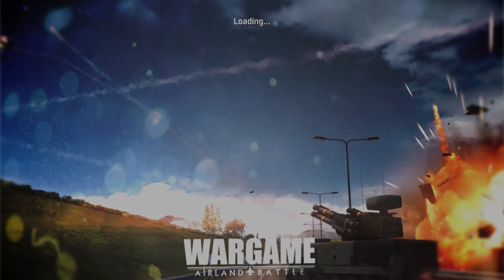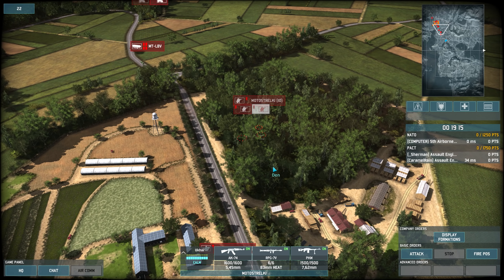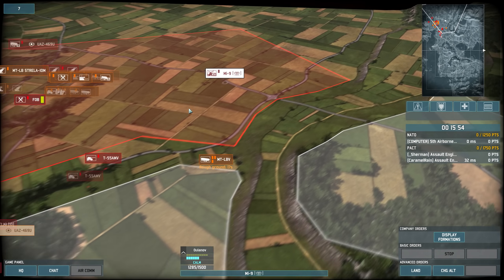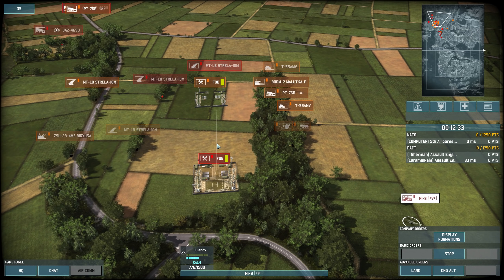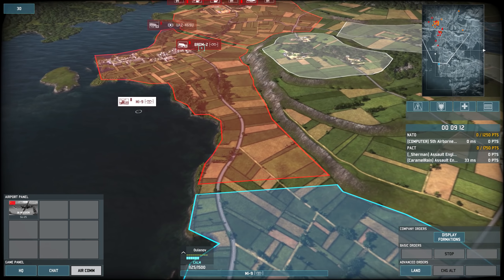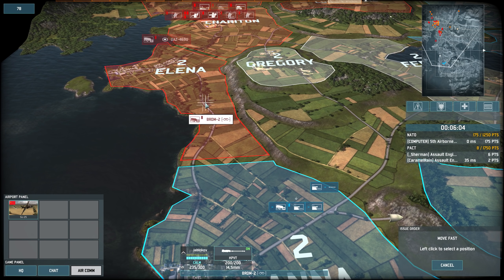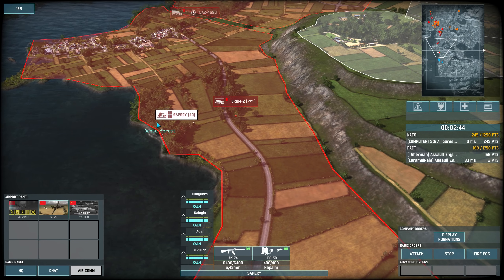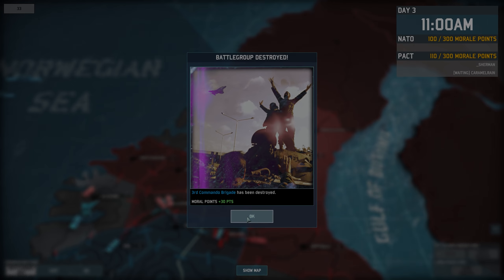SU-25 CONVOY OBLITERATION | Wargame: AirLand Battle | COOP Campaign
Finally decided to upload more of this ALB COOP Campaign; apologies for the long wait between episodes haha.. anyway we continue the conquering of Scandinavia for the glorious PACT!

●About Me
Hi! My name is Samuel, what's up? I am 25 years old and live in Canada (I am Dutch though!). Thanks for checking out my channel. I upload a wide variety of games in 1440p60, including but not limited to Battlefield 5, Men of War (Assault Squad 2), ARMA 3, Red Orchestra 2, Rising Storm 2: Vietnam, The Wargame Series, SQUAD, Post Scriptum, Heroes and Generals & Company of Heroes! I try to maintain a healthy balance between fun and tactical gameplay, mixing videos with tips, tricks and random gameplay that can be from any game!